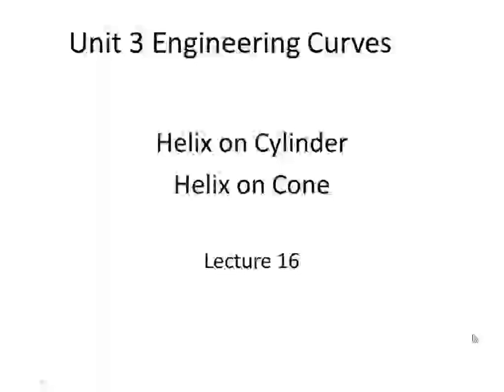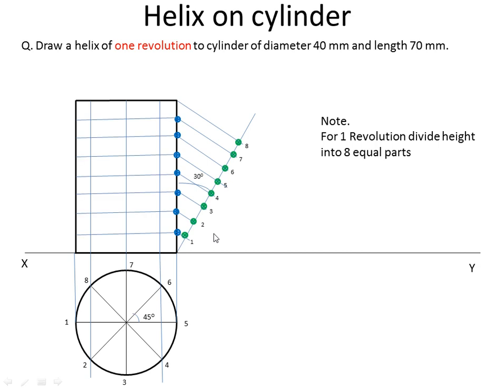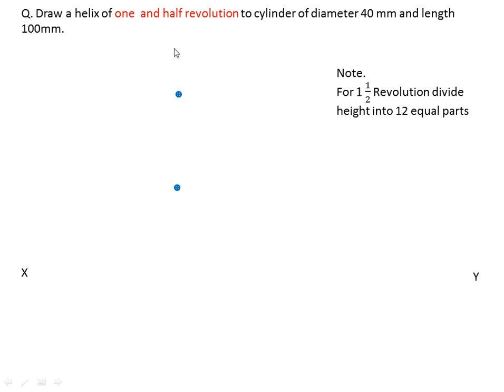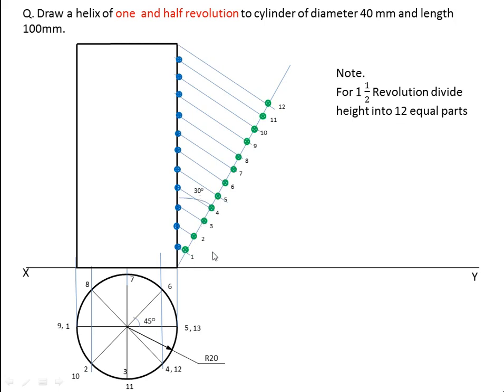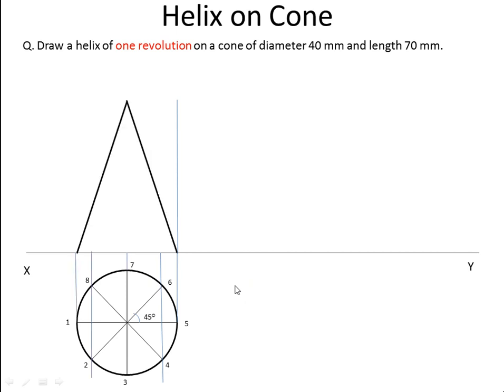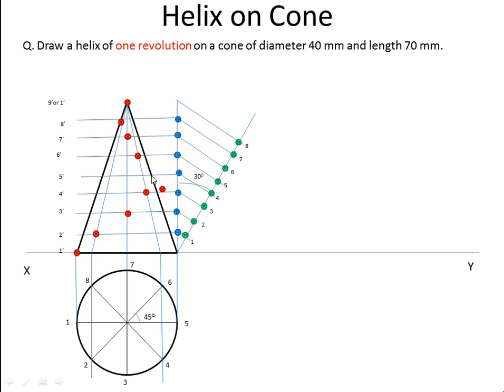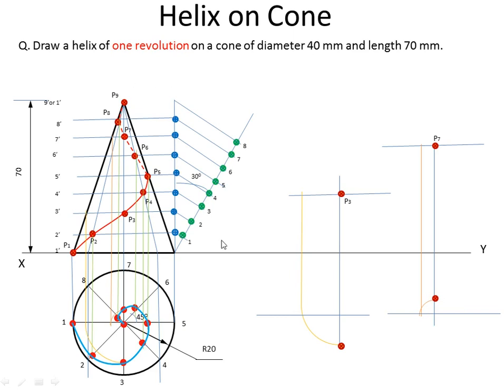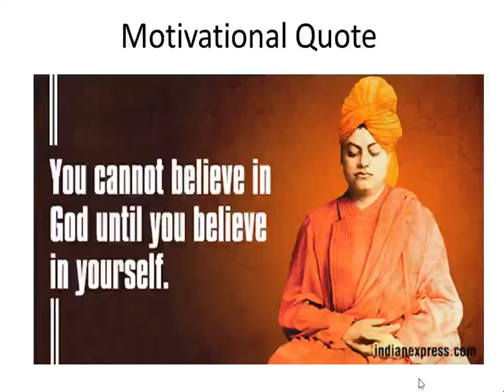Unit 3 Part-III Helix on Cylinder and Cone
This video is how to draw Helix on Cylinder and Cone